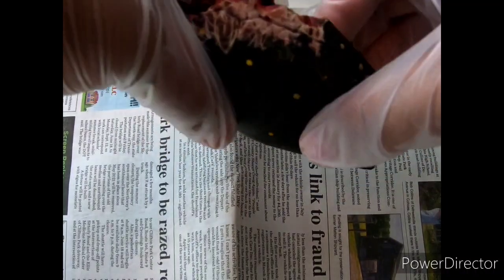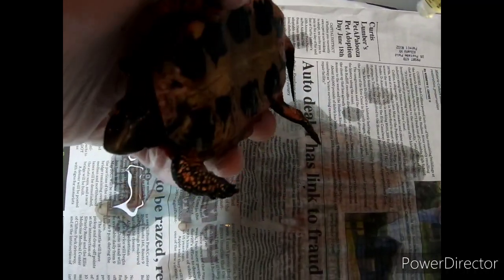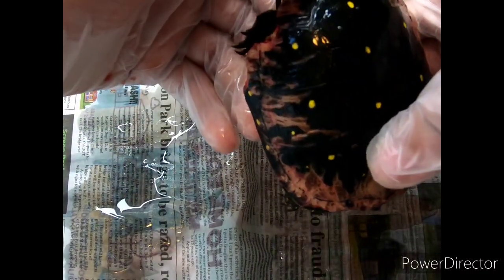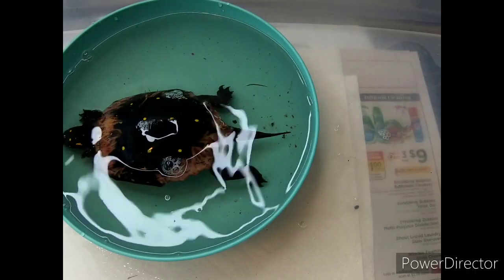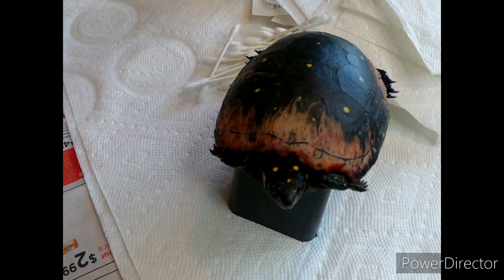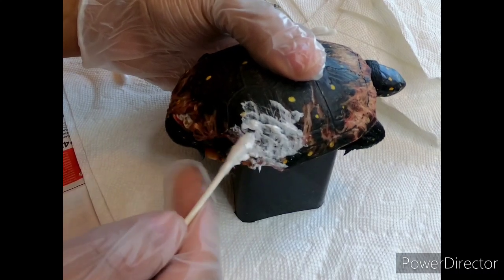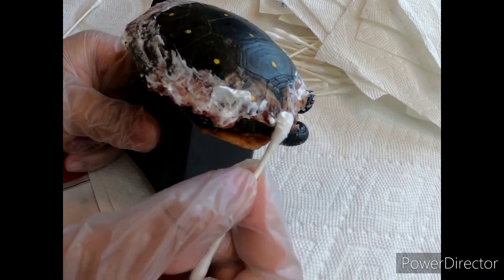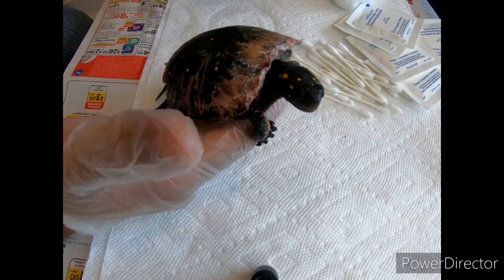Endangered Species! Wildlife Rehab Rescue: Spotted Turtle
I'm a licensed Class 1 Wildlife Rehabilitator in NYS. My specialty is native reptiles and amphibians found in New York State.

   My wildlife rehabilitation intake today is a Spotted Turtle. It's a species native to upstate New York. Specimen was caught by a domestic dog and was chewed around its shell.
Spotted Turtles are one of the most rare and endangered species of turtle in North America! Their population is declining because of habitat loss, pollution, poaching and of course. domestic pets predating on them.

  This is my second personal endangered species rescued under my wildlife rehabilitation license. I'm hoping for a full recovery to return this animal back to the wild and continue repopulating its species.

*If you want to learn more about this rescue and a updated post on 6/13/2022 check out my Instagram page: @animal_eai

Contact a local wildlife rehabilitator/rescue for assistance!***